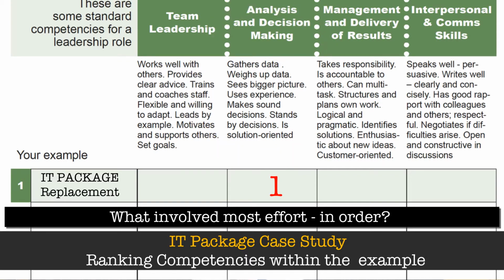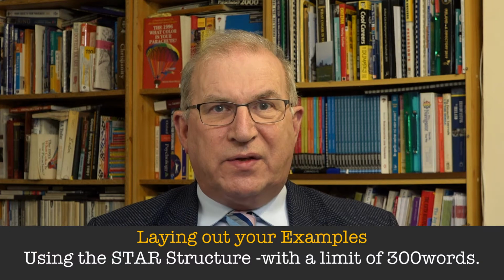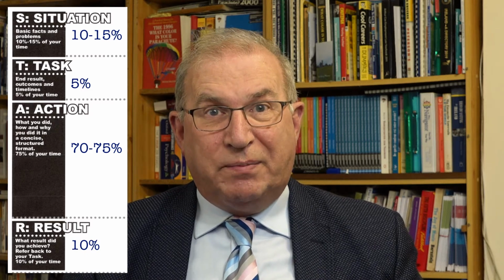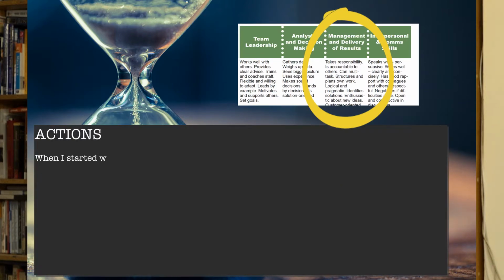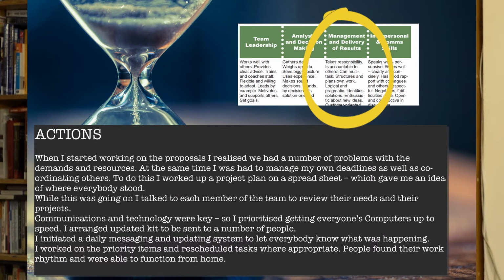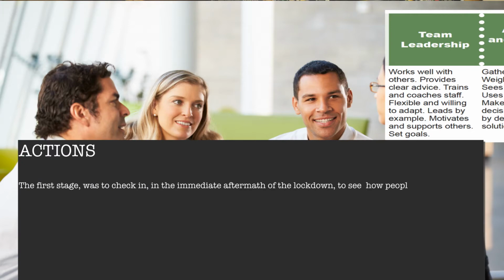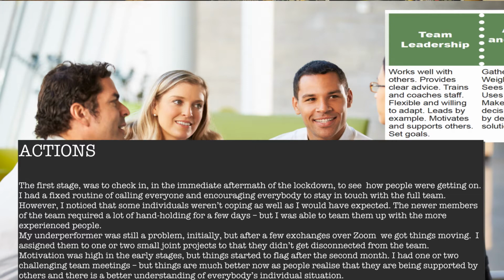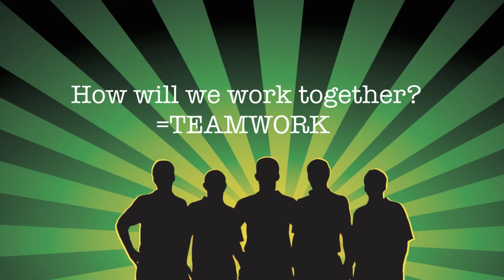Interviewing Filling in a Competency-Based Application Form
This 20 minute video shows you how to fill in a Competency-Based Application form using the STAR structure. The video goes into detail about how to prepare and structure your examples and includes some tips on how to make the form persuasive and readable. The material is based on 10 years Consultancy and real -life examples. A competency example needs to presented in terms of the Behaviours that are being looked for in the applicant.
This video shows how the same example can be used under two different competency headings - to reflect the correct behaviours.
You are advised that the process of professional preparation requires as much work and dedication as any other work assignment.
Brian McIvor is the author of two books on Interviewing (from both the Interviewer and Interviewee's side) as well as other titles on Career Development and dealing with the challenges of Redundancy.